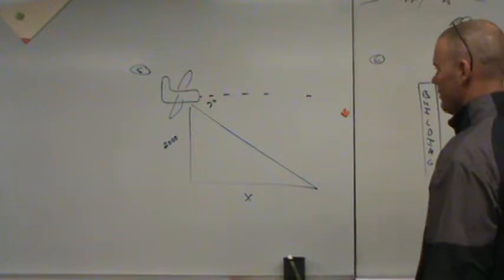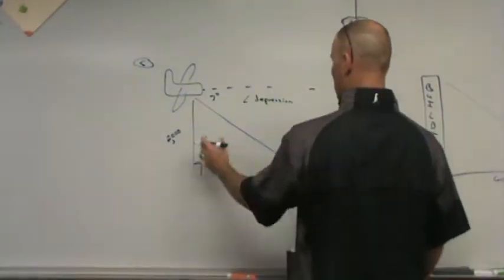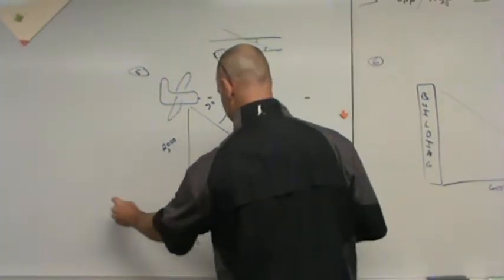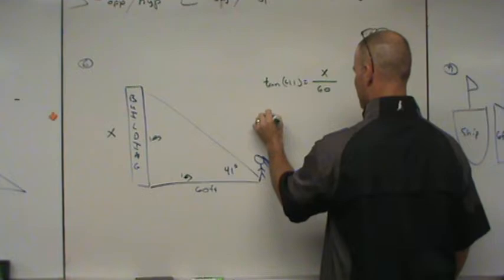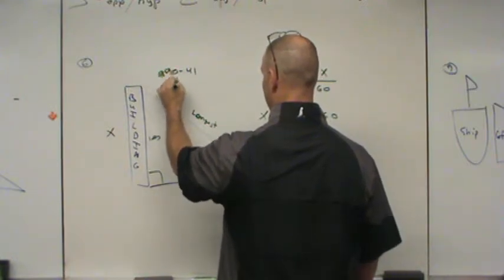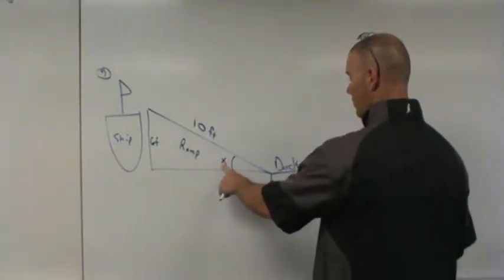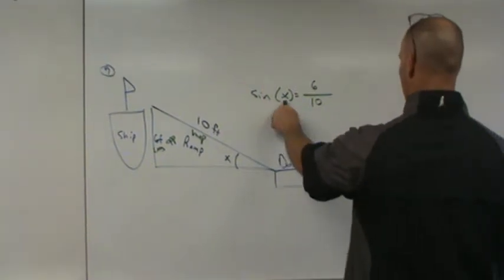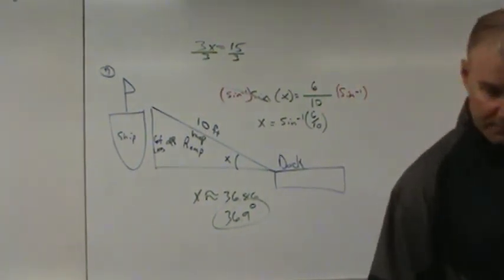M2 6.11 TASK 4-7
This video covers the last of the 6.11 TASK in where you must draw a sketch of the situation to help aid you in creating a trigonomic ratio to solve what the application problem is asking for.